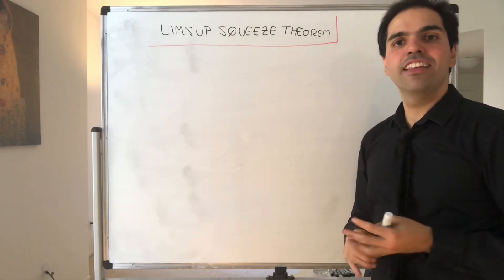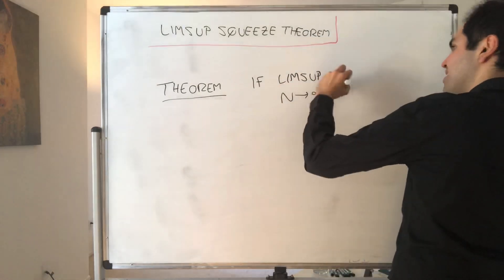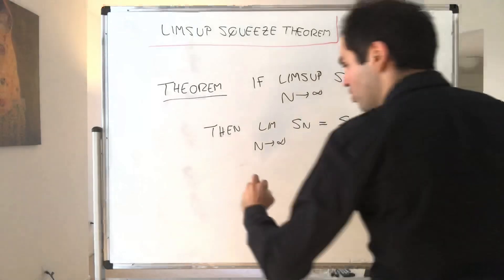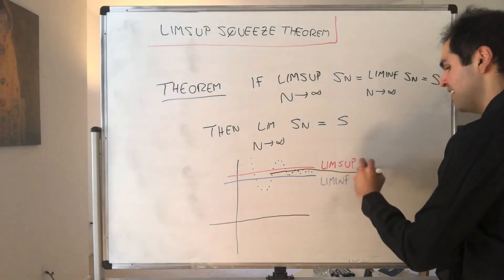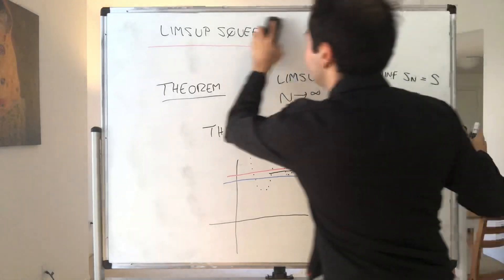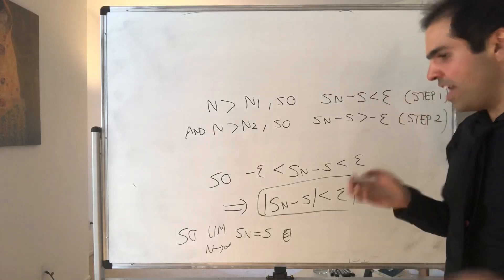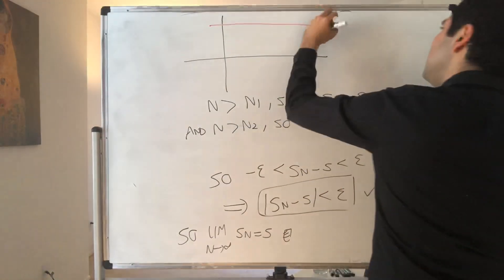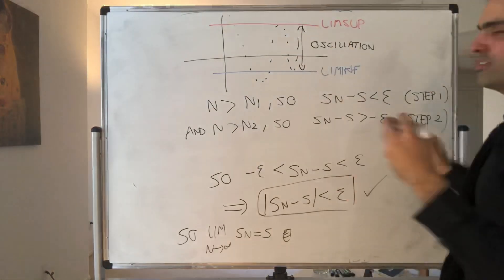Limsup Squeeze Theorem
In the next 2 videos, I explain the difference between the limsup and the classical notion of a limit. Here I show that if the limsup of a sequence equals to the liminf, then the sequence converges.